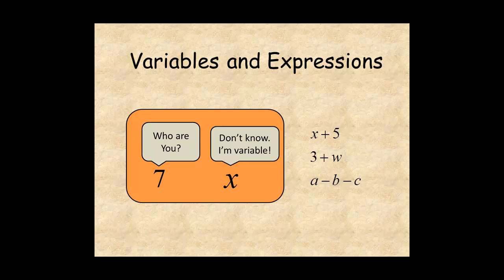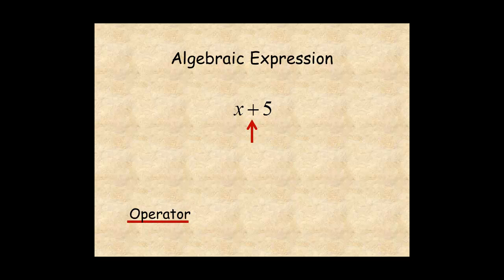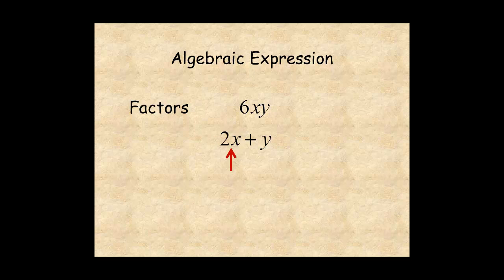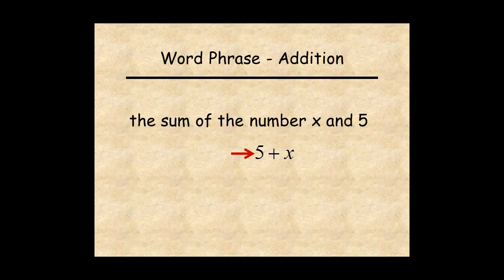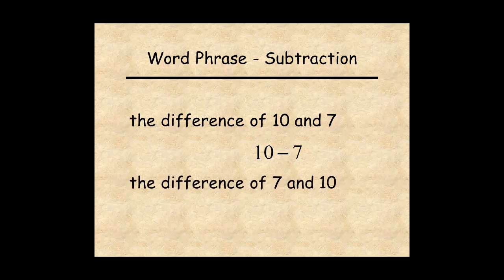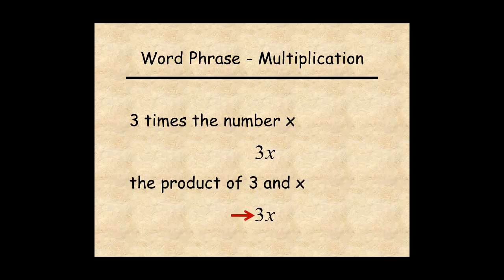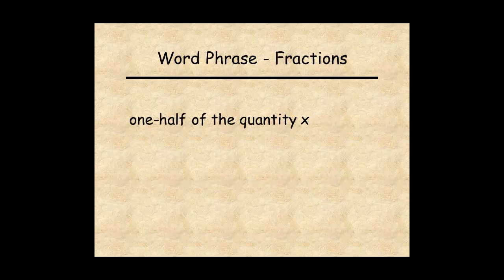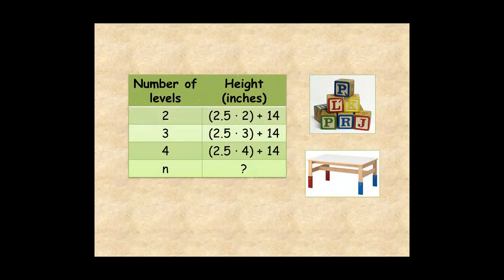Algebra 1 Variables and Expressions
This lesson describes variables, and variable expressions.